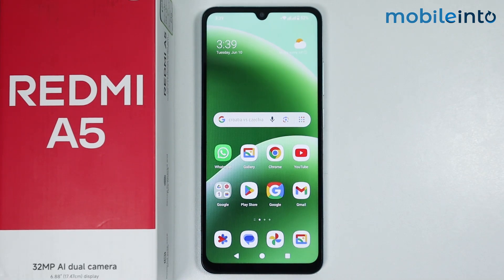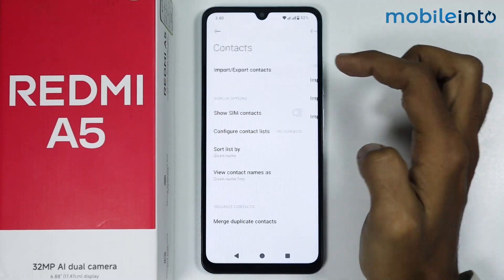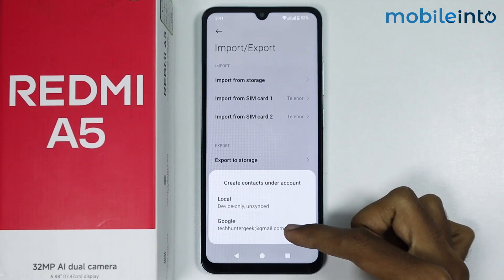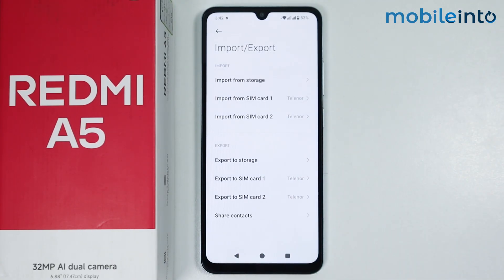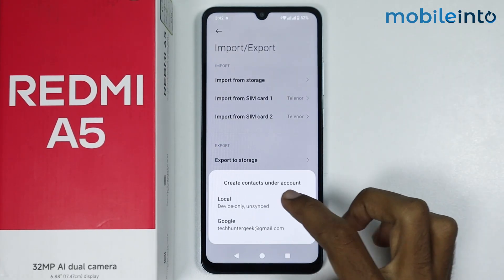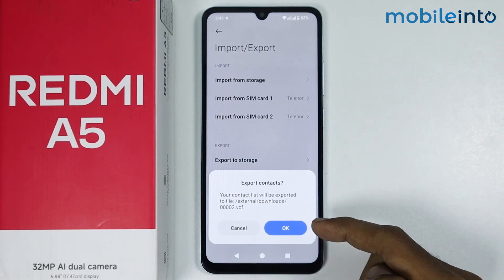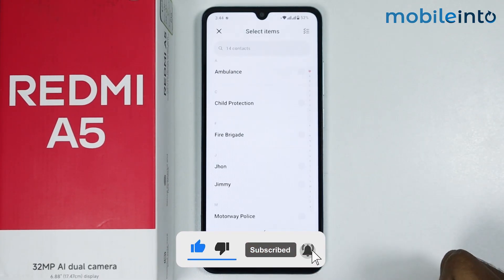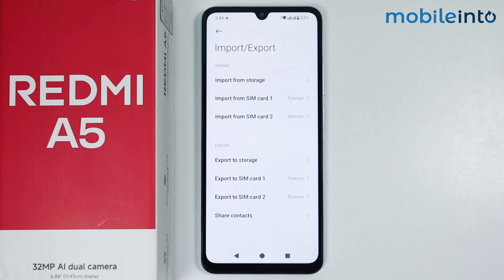How to Import/Export Contacts on Redmi A5 - Contact Settings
How you can import contacts on redmi a5. If you want to export contacts or find contacts settings on redmi a5, follow these steps.